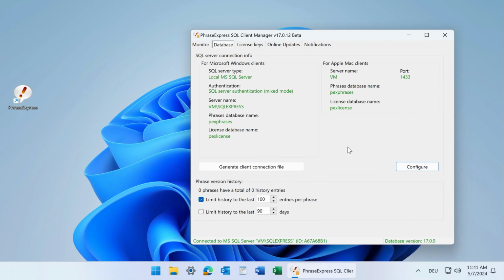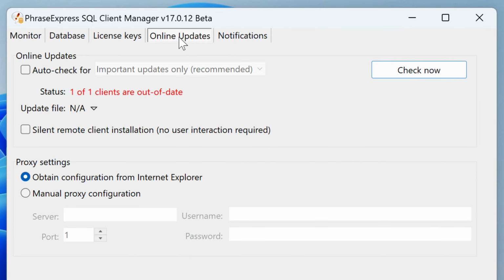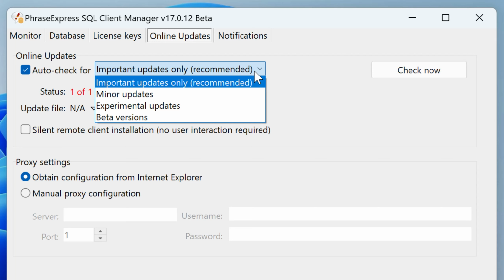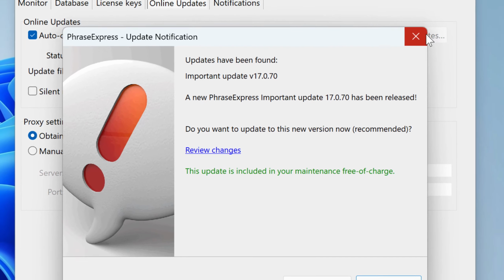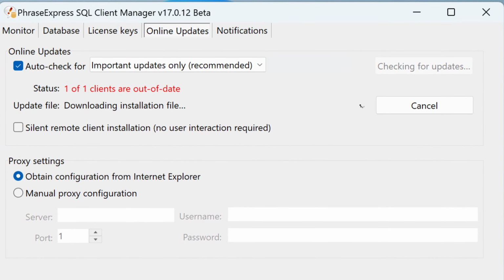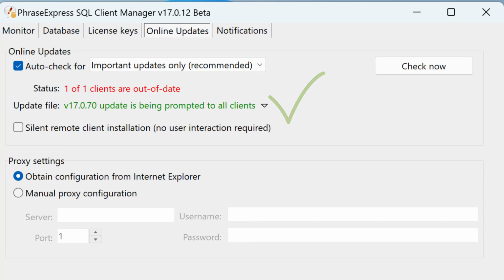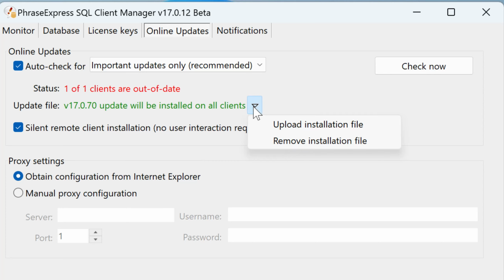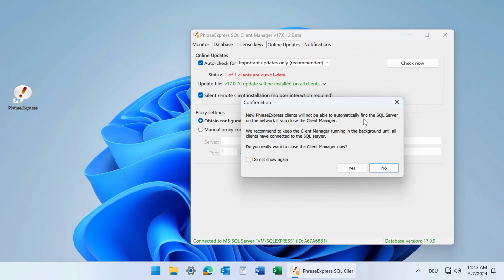Automatic PhraseExpress clients updates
– If using the text expander PhraseExpress v17 with a SQL server, all connected clients can silently install client updates without the need of an internet connection.